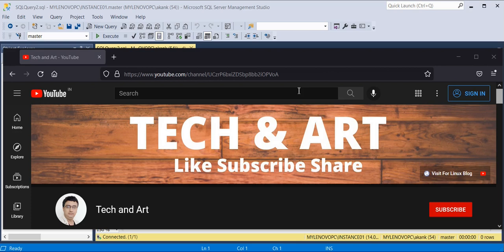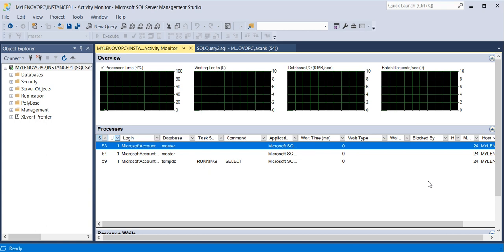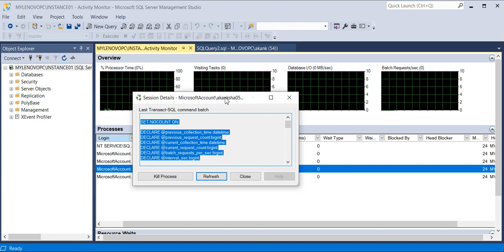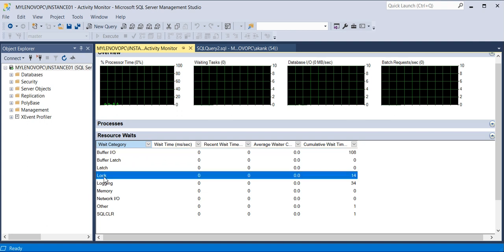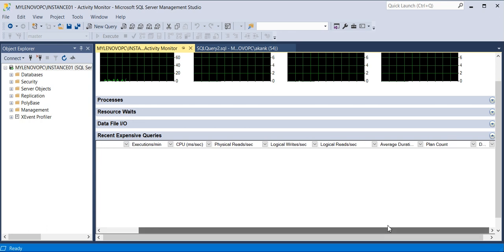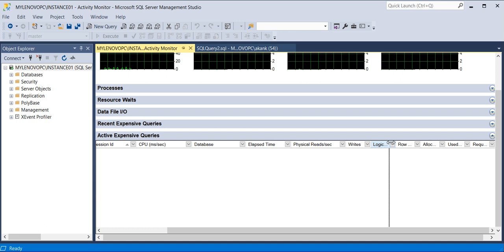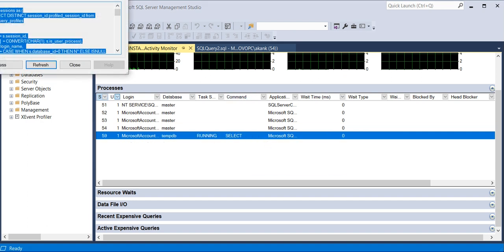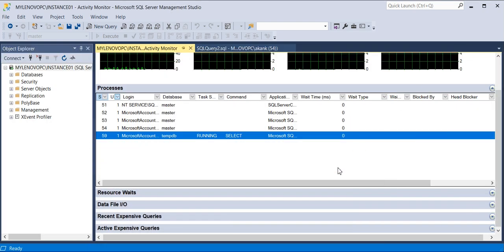SQL server Activity Monitor in Details || How to use SQL Server Activity monitor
Hi Mate,

In this session we are going to discuss about Activity Monitor in Details || How to use SQL Server Activity monitor || SQL server Activity Monitor

SQL MIRRORING

SQL REPLICATION